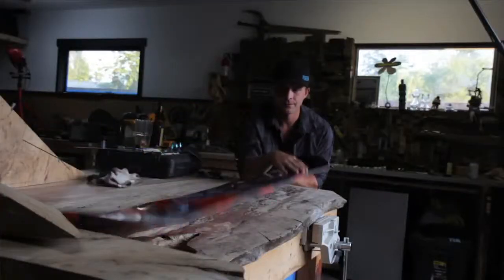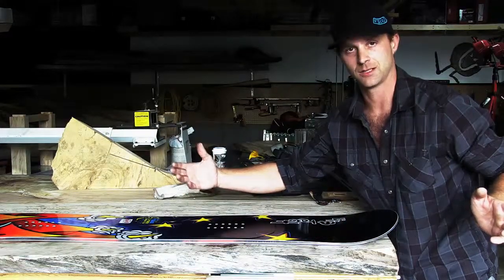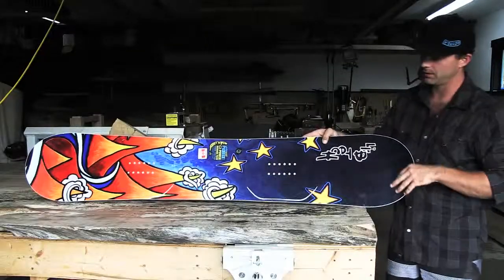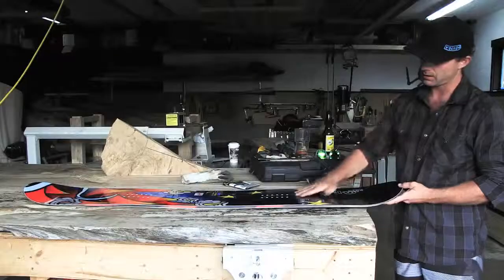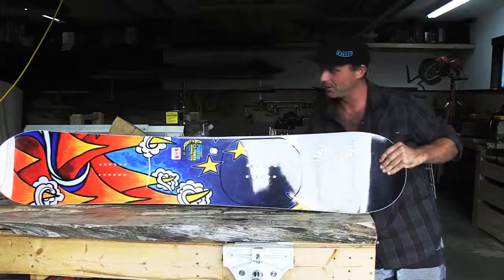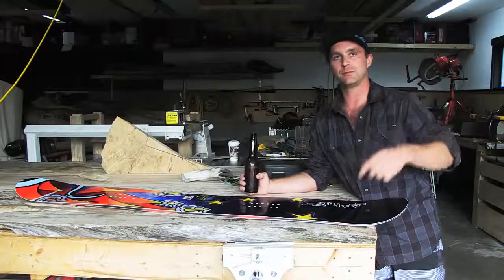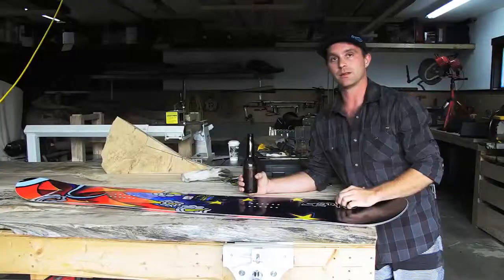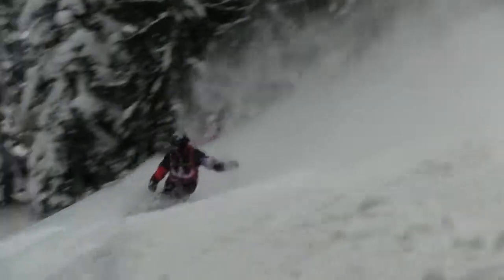Lib Tech Mark Landvik Phoenix Series